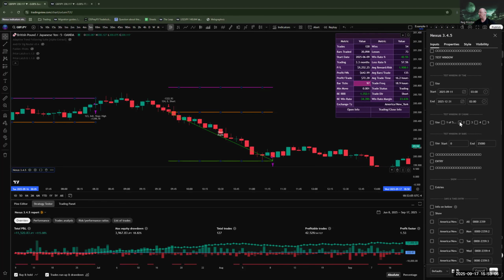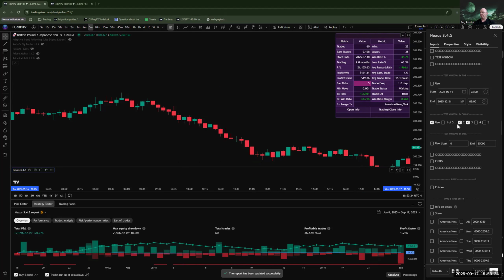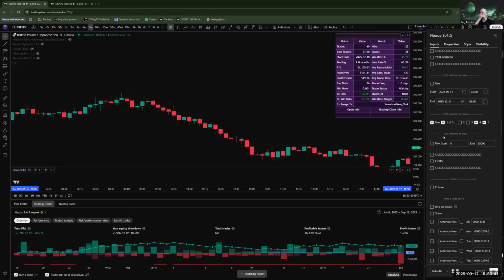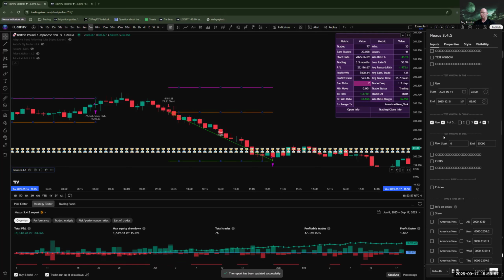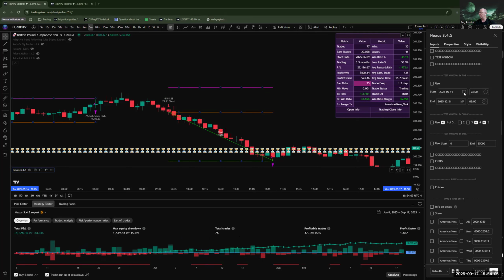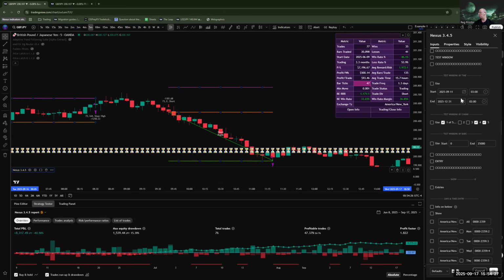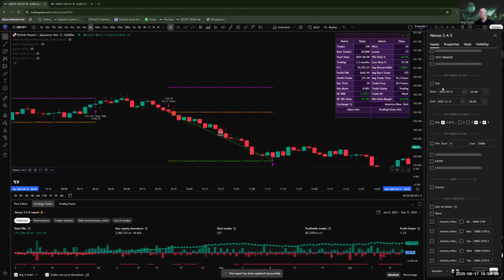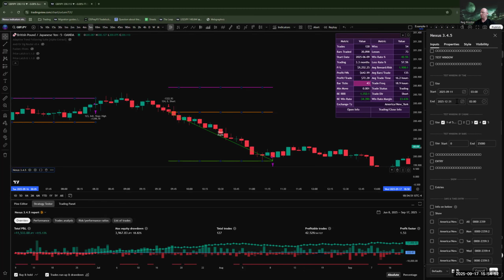Section: Test Window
0:00 Test Window Overview
0:20 Curve Fitting with Partial Data
1:23 Validating Strategy on Remaining Data
2:03 Hourglass Markers (Test Window Display)
2:07 Using Start/End Dates
2:37 Forward Testing with Start Date = Today
3:22 Copying Layout for Forward Testing
3:59 Adding Data & Signals
4:36 Forward Trading Example (Since Yesterday)
5:00 Wrap Up

Which is where you can get access to Nexus.